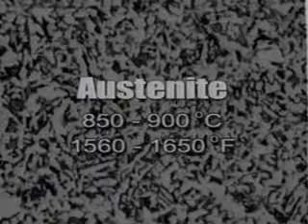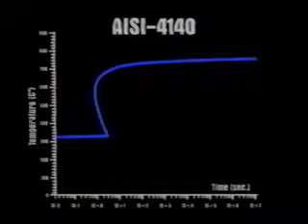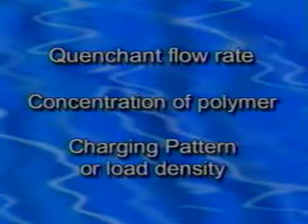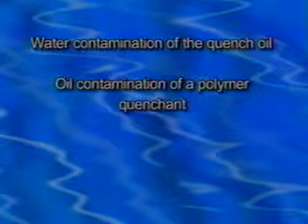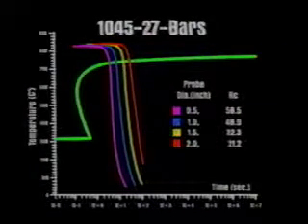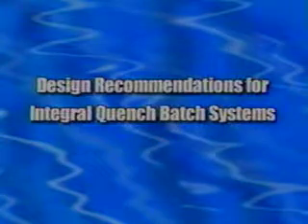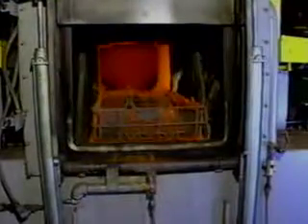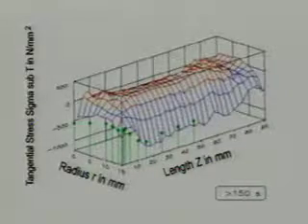Quench Uniformity and Distortion Control